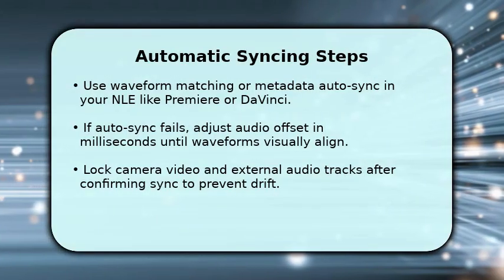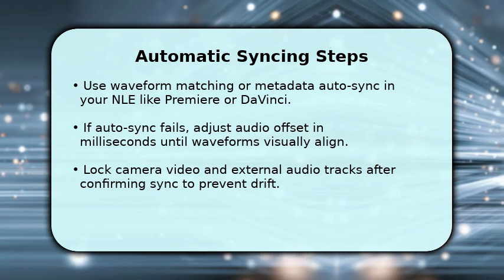How to Sync the Audio and Video of a Video (easy Method)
How to Sync the Audio and Video of a Video (easy Method) | 🔒 Surfshark VPN Deal — Stay private and secure. $1.99/mo + 3 Months Free ▸

Discover the simple steps to synchronize audio and video in your videos for a seamless viewing experience. This guide covers essential techniques, including software tools like Adobe Premiere Pro and Audacity, as well as manual adjustments using timeline markers.

sync audio, video editing,